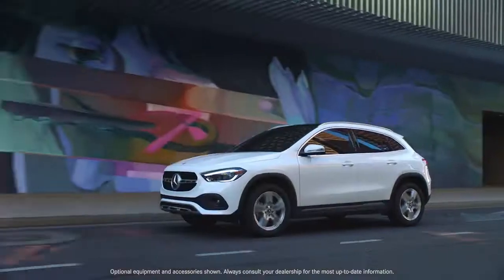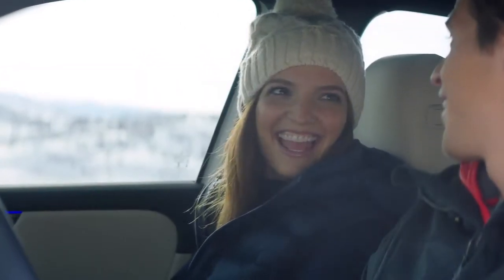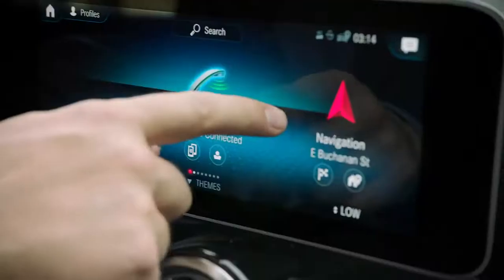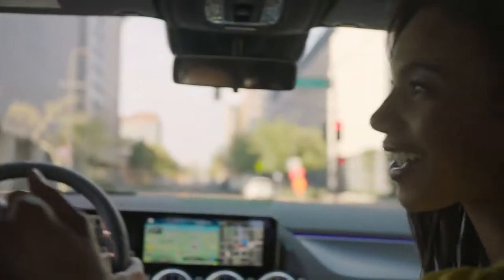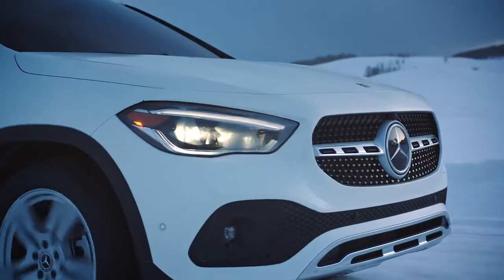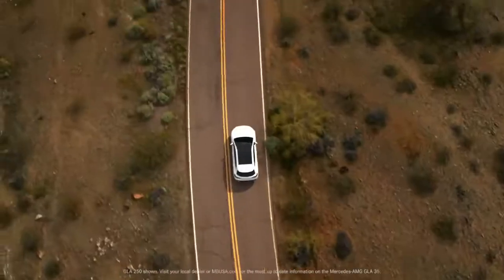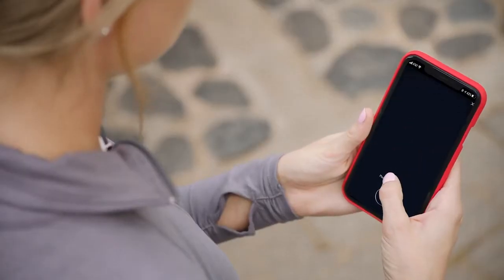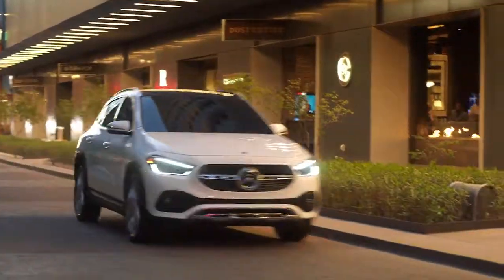01 The 2021 Mercedes Benz GLA Video Brochure